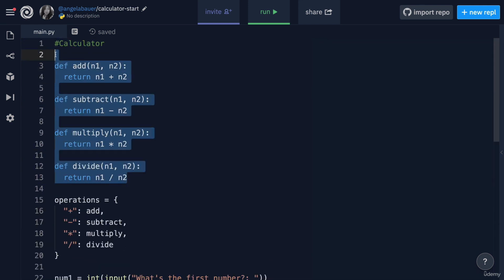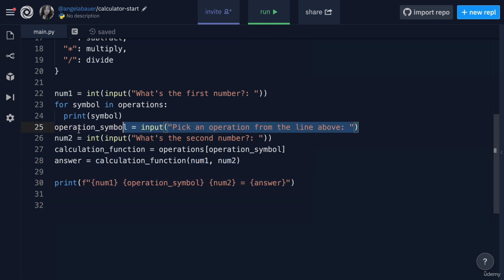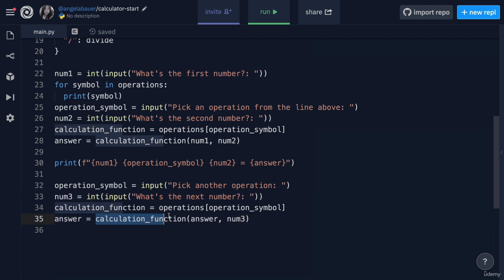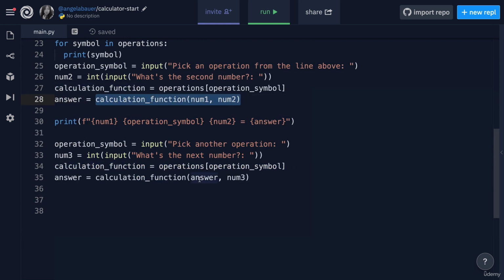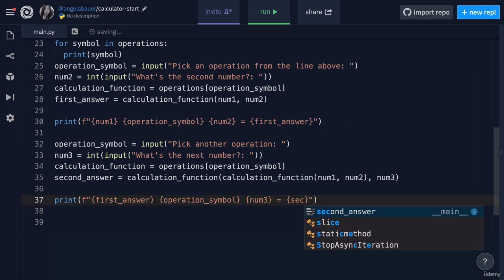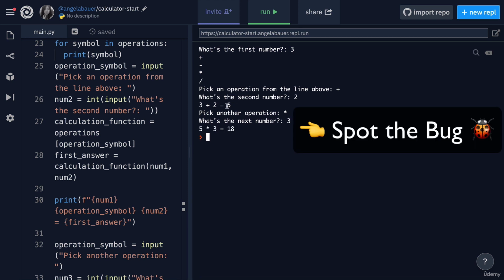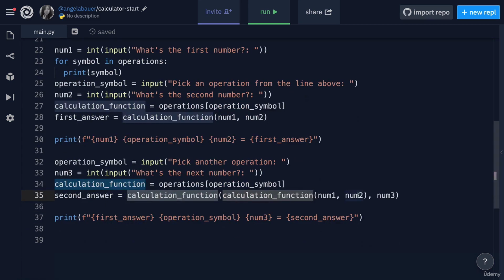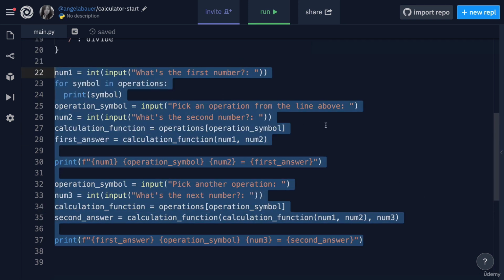103 Print vs Return